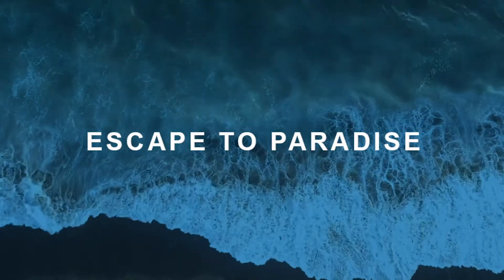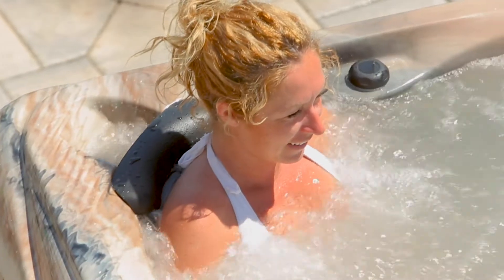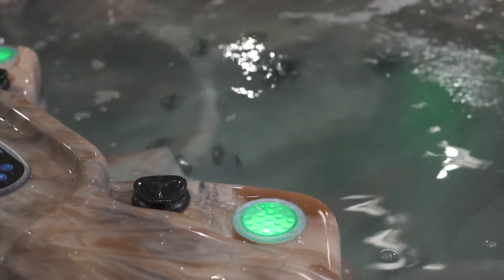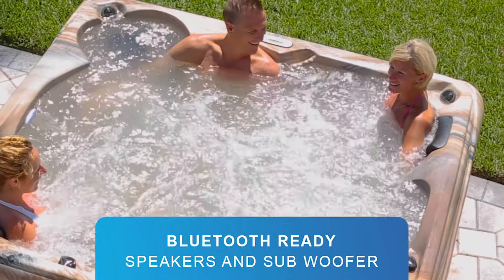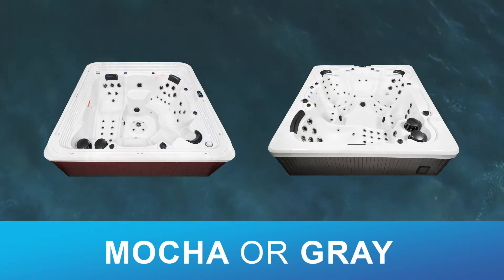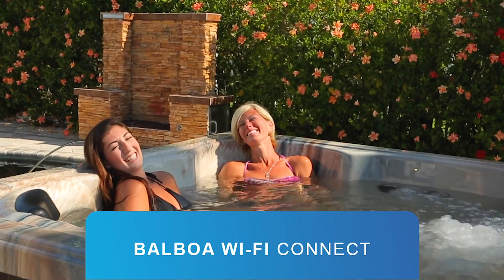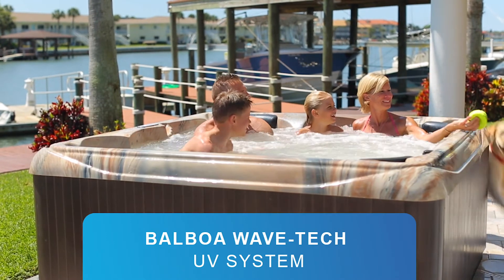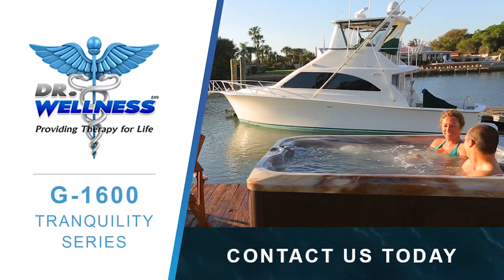Dr. Wellness G1600 Tranquility Hot Tub